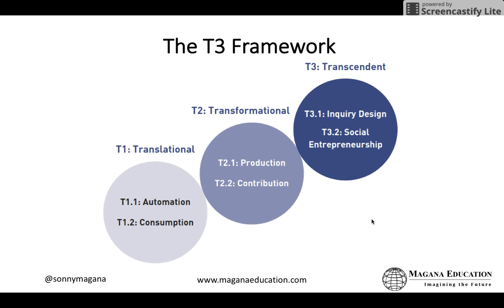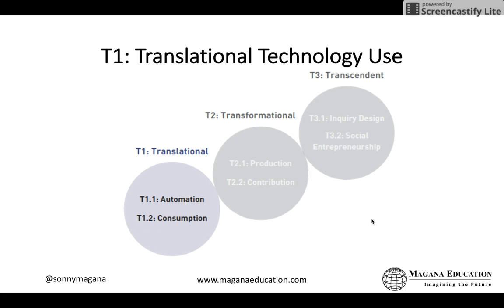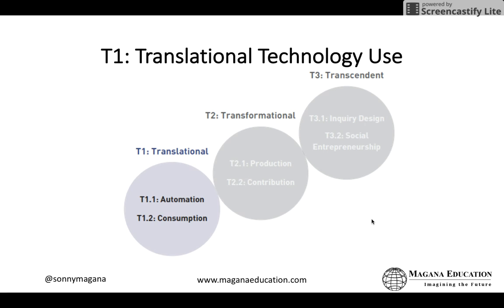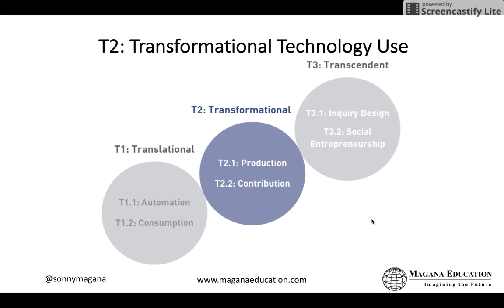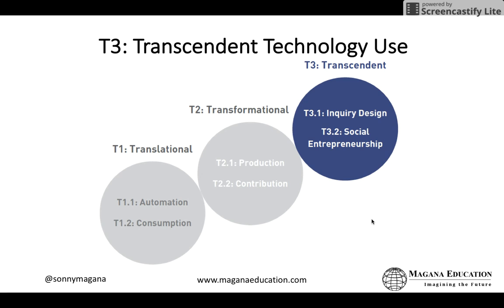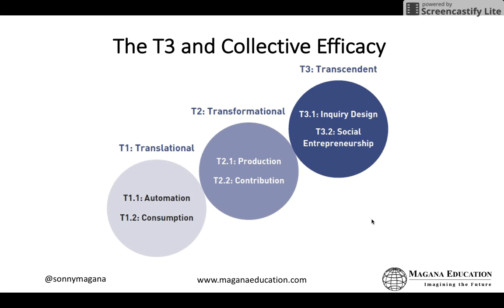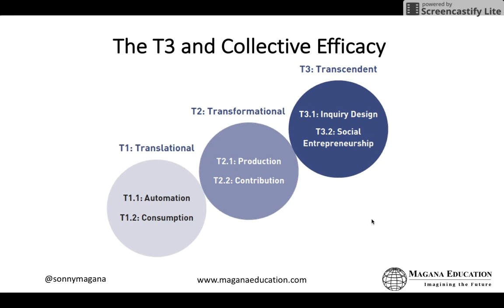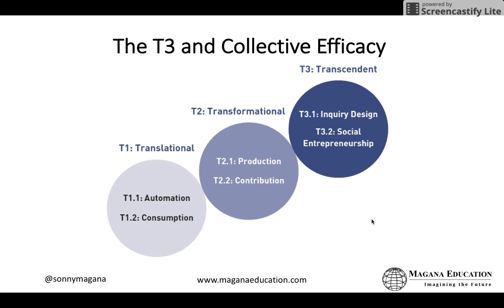What is The T3 Framework for Innovation?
The T3 Framework for Innovation in Education explained in 5 minutes.